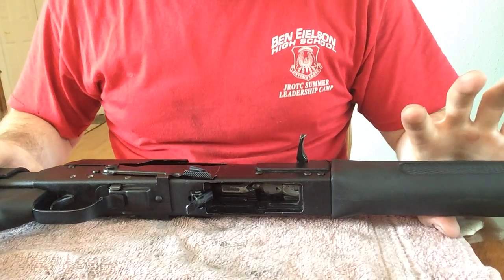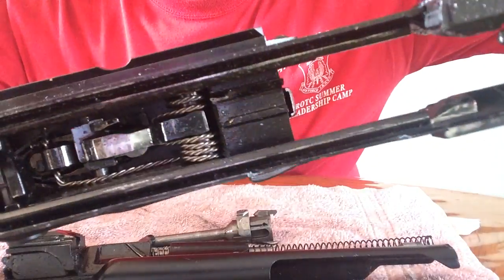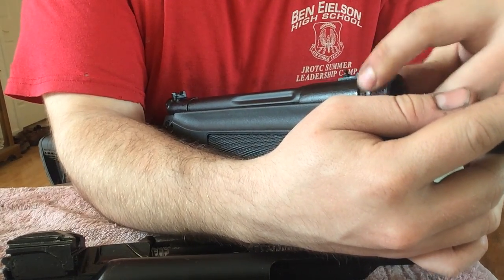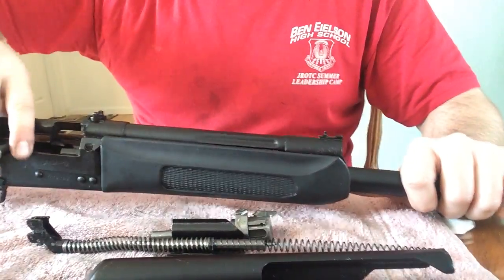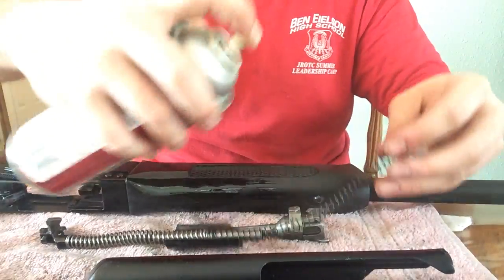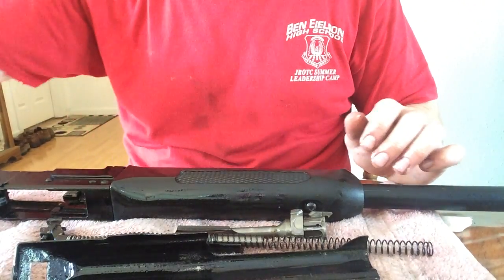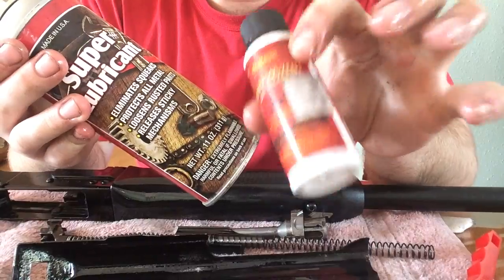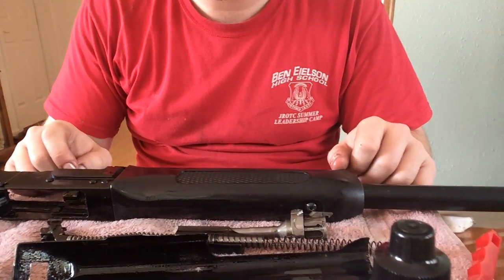Saiga 12 disassembly and cleaning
Break down of the Saiga 12.